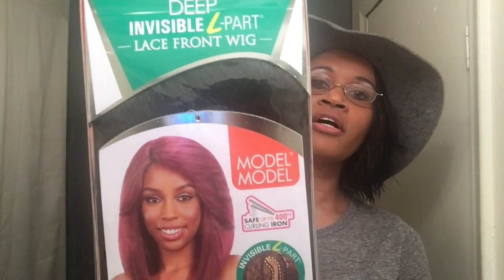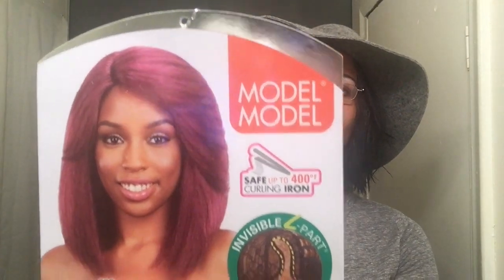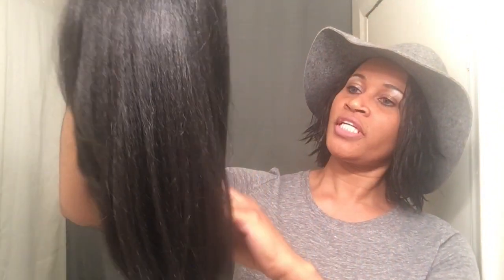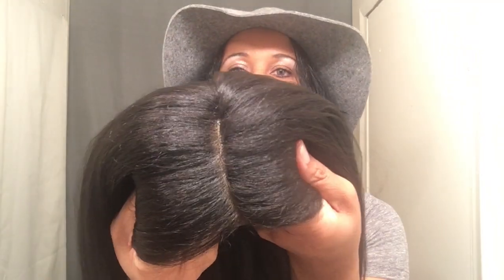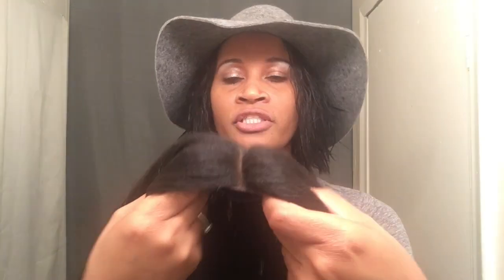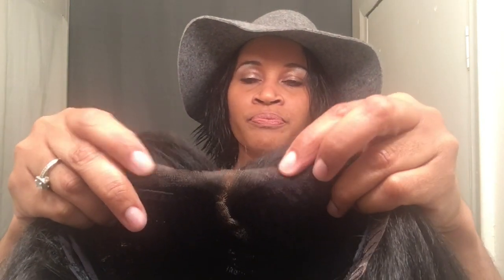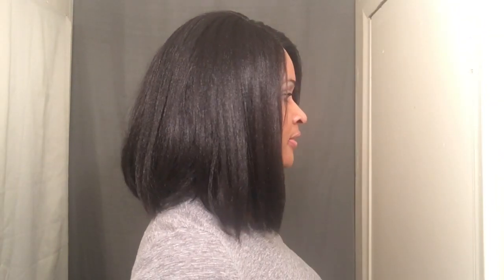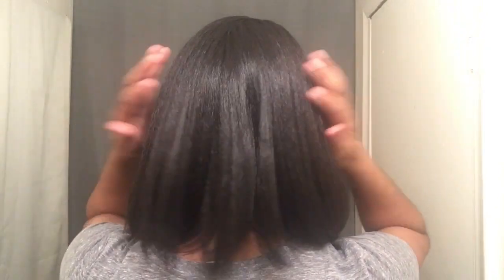Model Model Deep Invisible L Part Lace Front Wig Dream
Glamourtress.com